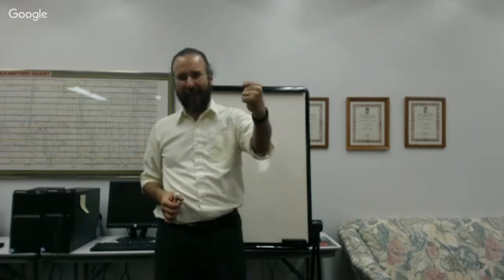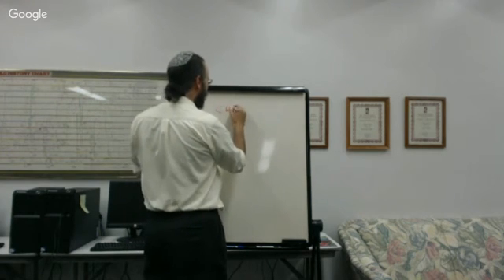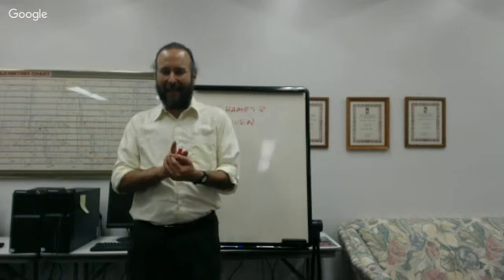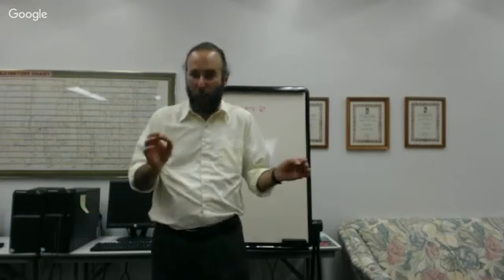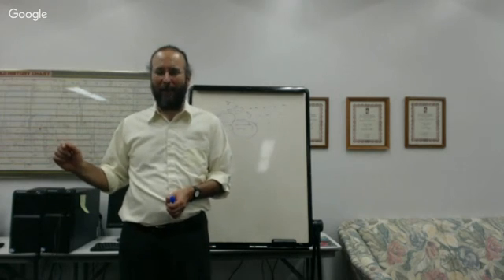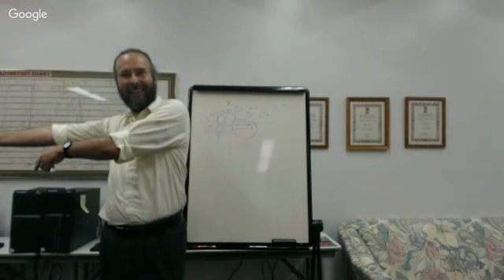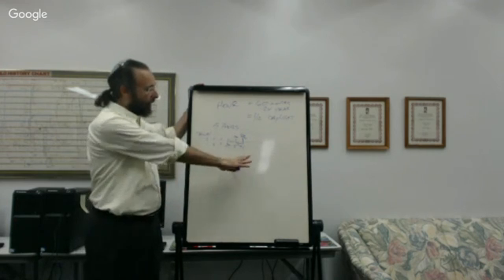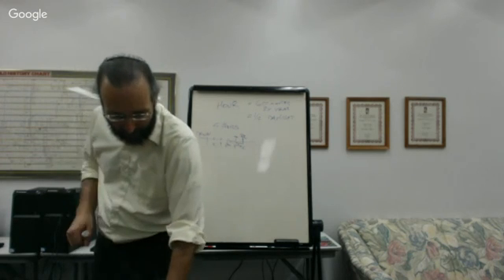Mishnah - Pesachim - October 21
The laws  of Pesach (Passover).